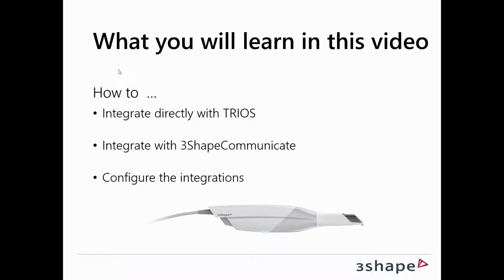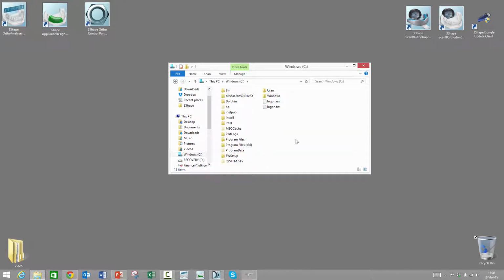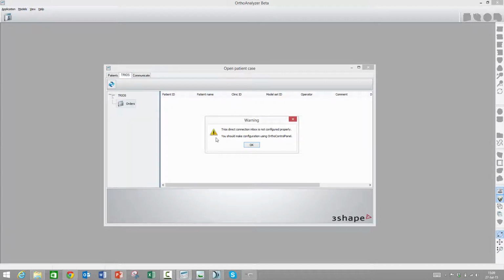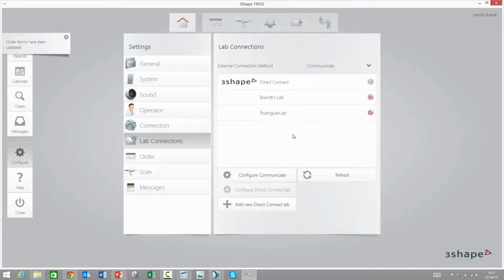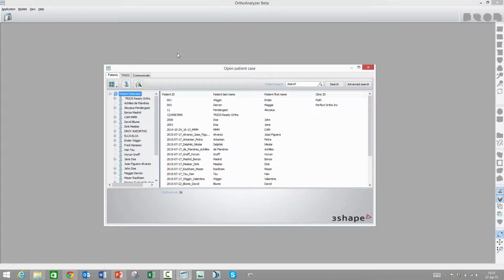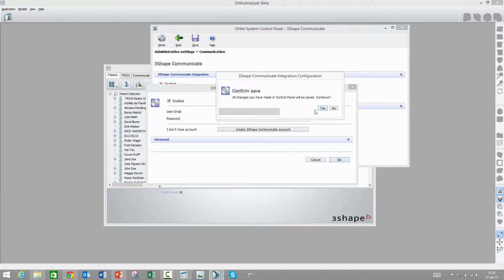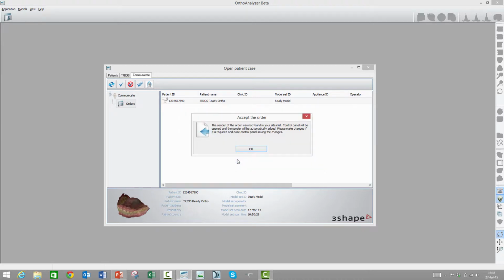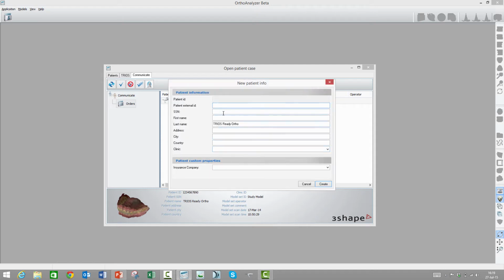01 How to use the Patient Browser Part 3